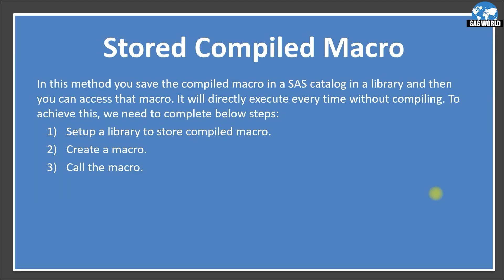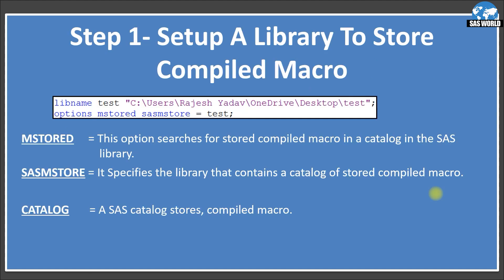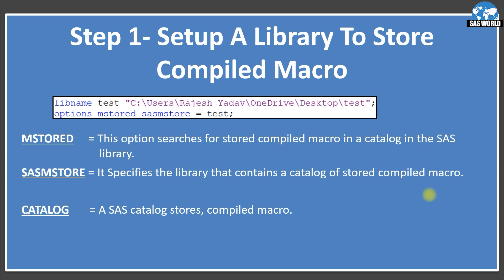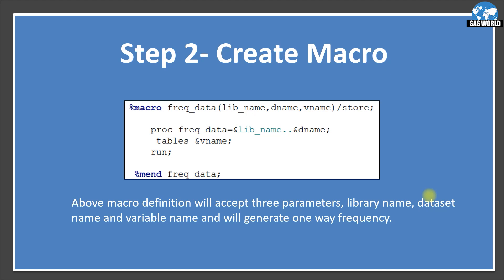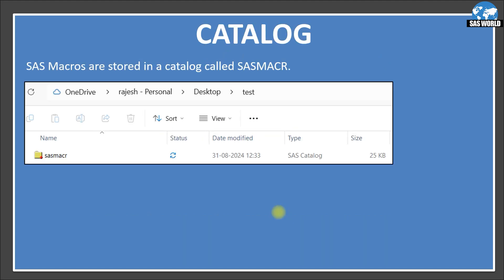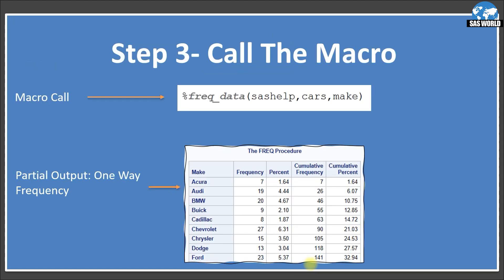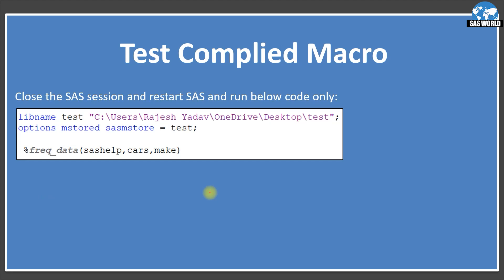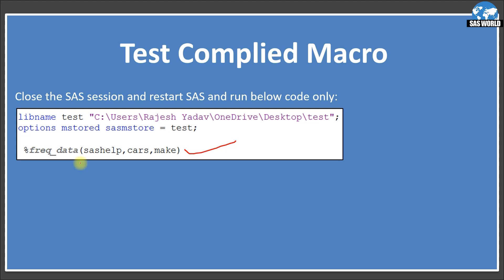STORED COMPLIED MACRO | SAS ADVANCE MACRO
This video contains steps how to create and use STORED COMPILED MACRO.

Key Questions:
Time   Topics
MM:SS
00:25 Stored Compiled Macro
01:21 Step 1- Setup A Library To Store Compiled Macro
02:36 Step 2- Create Macro
03:57 CATALOG
05:03 Step 3- Call The Macro
05:35 Test Complied Macro